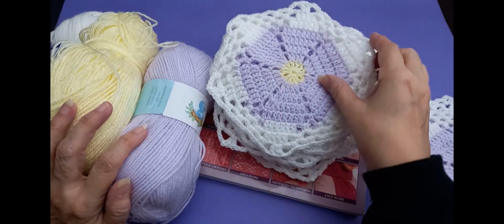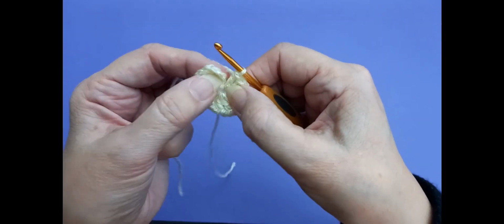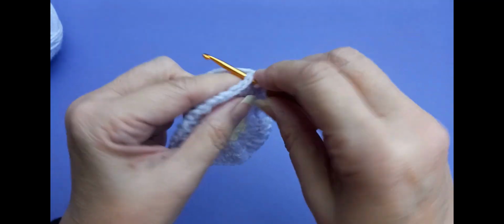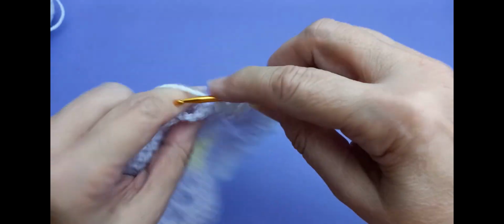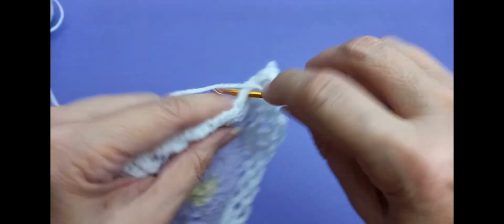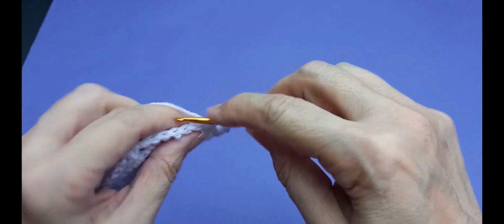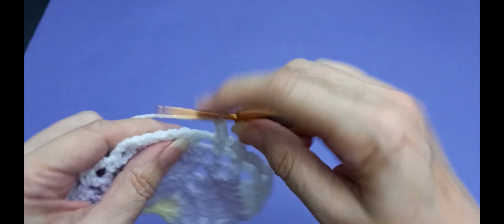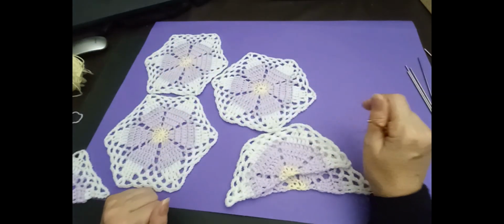Crochet a hexagon blanket. Crochet this beautiful rosette blanket. Includes the HALF hexagon. Part 1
Crochet Hexagon. A FULL free tutorial including the HALF hexagon so you can make complete blankets. (VIDEO HOW TO JOIN THEM TOGETHER AND BORDER WILL FOLLOW SOON)
Use the hook size your chosen yarn label states.
UK double crochet = USA single crochet,  UK treble crochet = USA double crochet, UK double treble crochet = USA treble crochet.